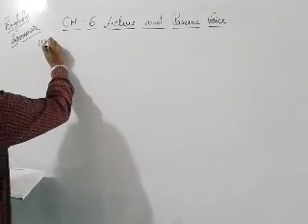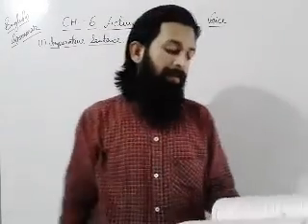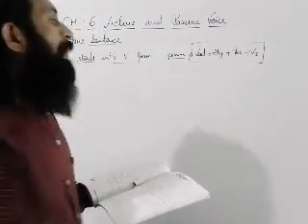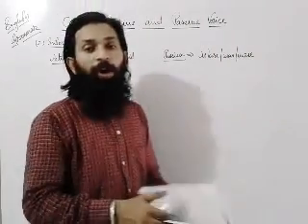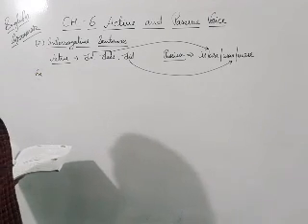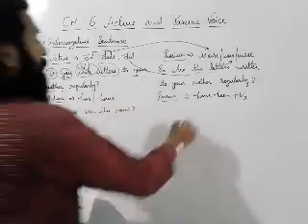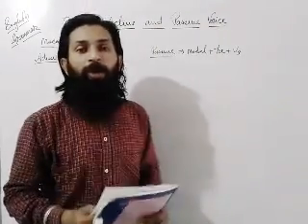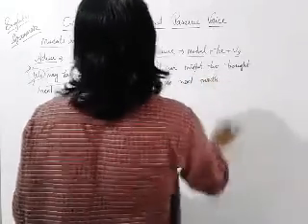|| Class - 8 || English Grammar || Chapter - 6 || Active and Passive Voice || Part - 3 ||